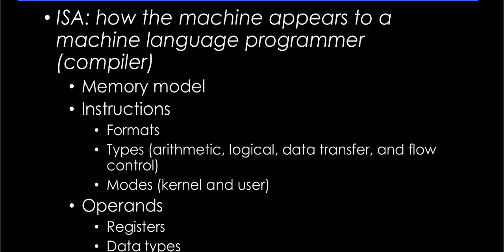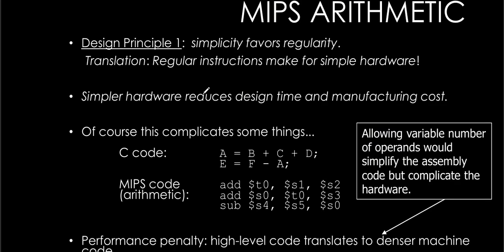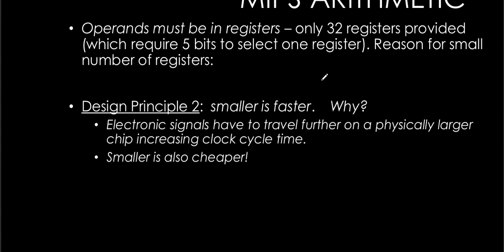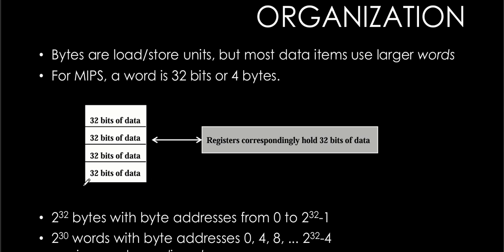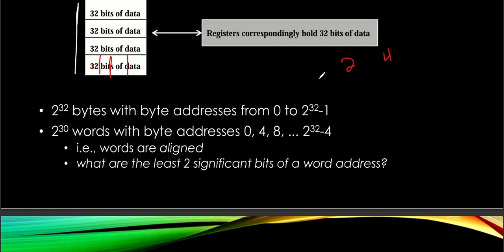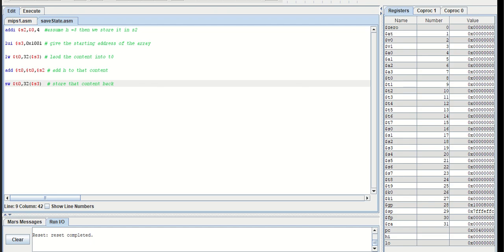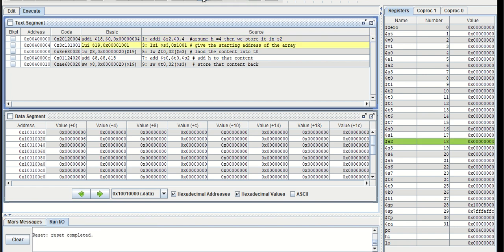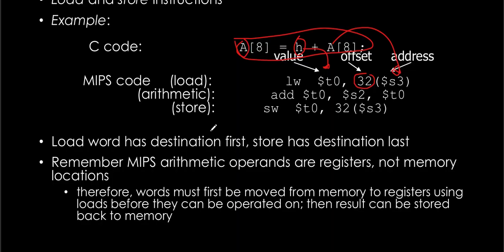Introduction to MIPS | MIPS architecture | MIPS assembly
MIPS architecture has been a foundational part of computer engineering, influencing RISC design and embedded systems. But what makes MIPS unique? In this video, we break down the basics of MIPS architecture, its key features, instruction set, and why it's still relevant today. Whether you're a beginner or an experienced programmer, this video will help you understand the fundamentals of MIPS and its role in modern computing.

🔍 Topics Covered:
✅ What is MIPS architecture?
✅ Key features of the MIPS instruction set
✅ How MIPS differs from other architectures
✅ Applications and real-world use cases

Perfect for students, engineers, and tech enthusiasts diving into computer architecture!